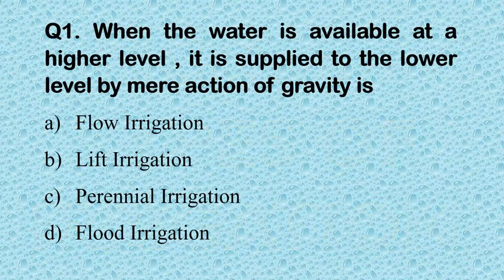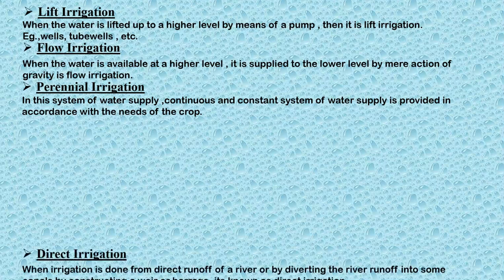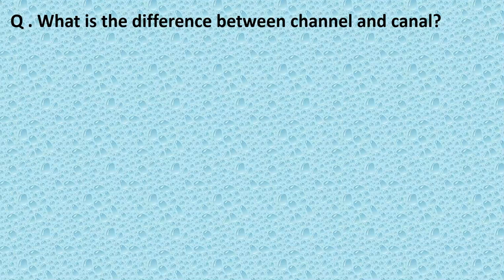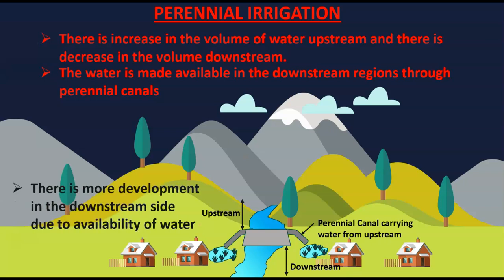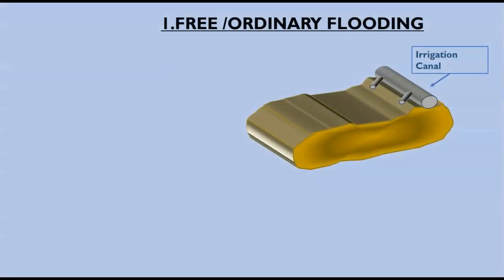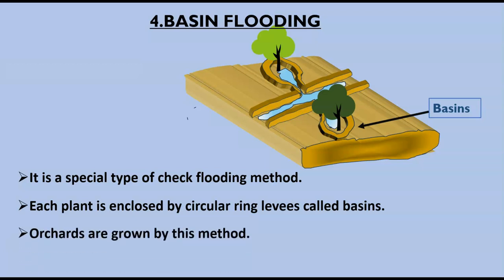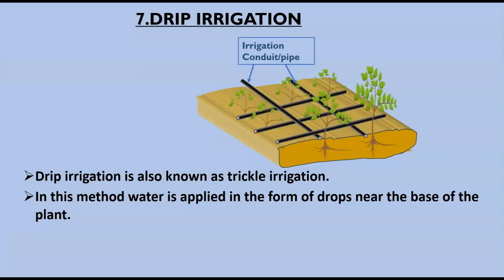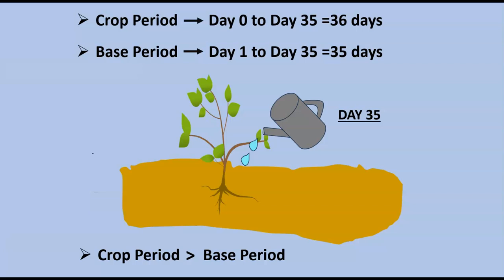Types of Irrigation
This Video is related to water resource engineering , a topic of civil engineering.the types of irrigation and techniques of water distribution are discussed here